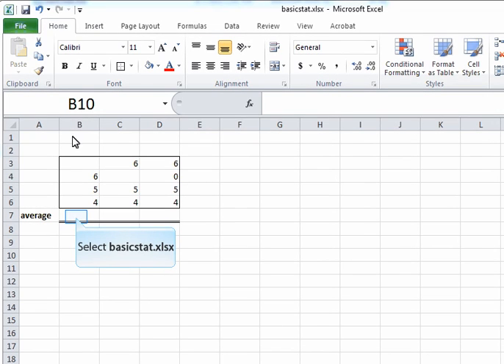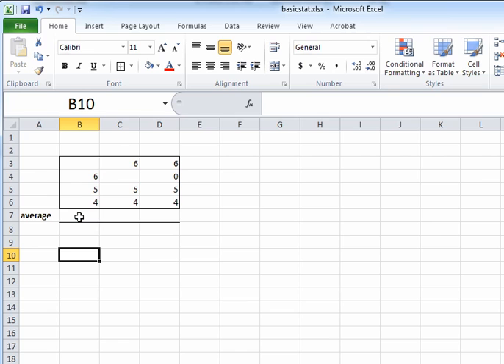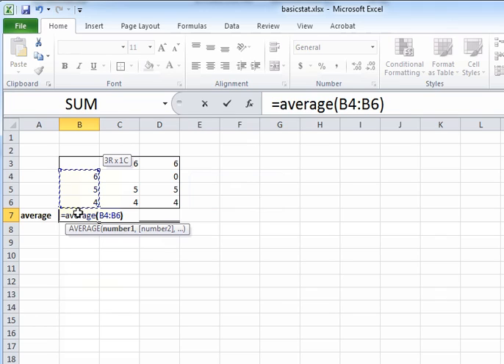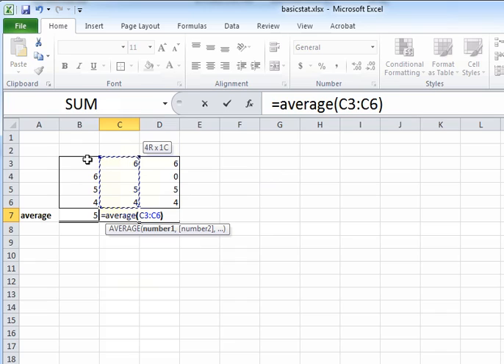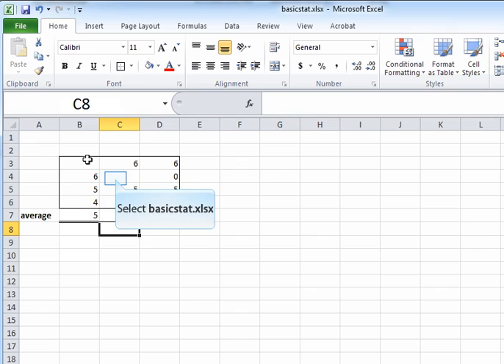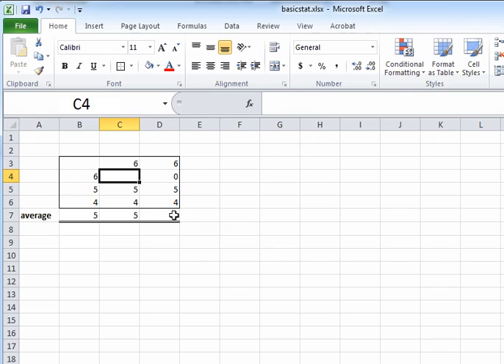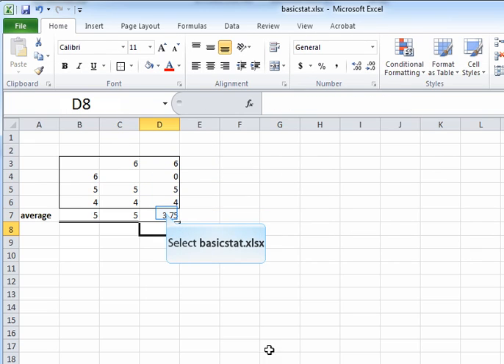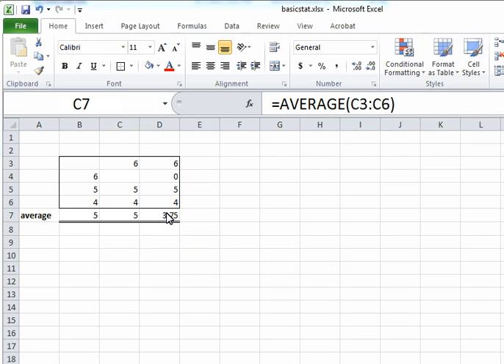calculating averages in excel 2010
This short video shows you how to calculate averages in Microsoft Excel 2010. It shows how excel treats blank values (cells with no values) as opposed to cells that contain "0" in them.